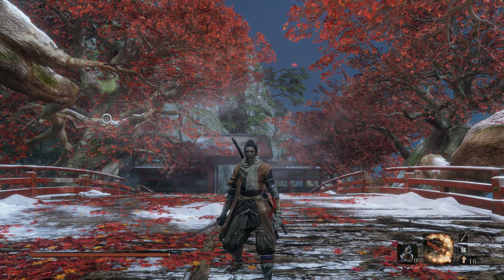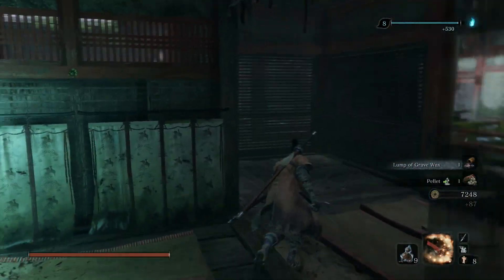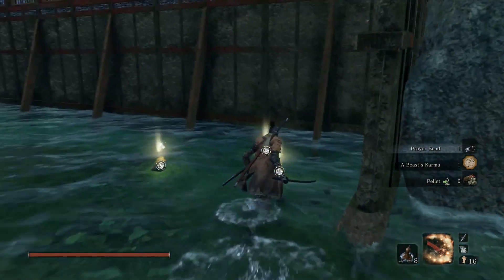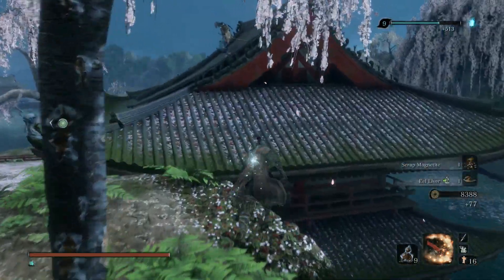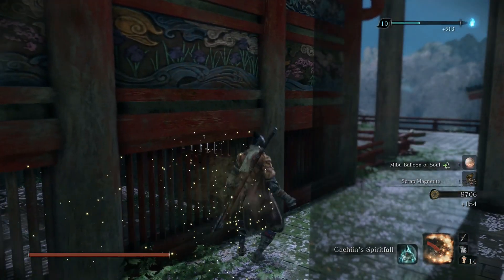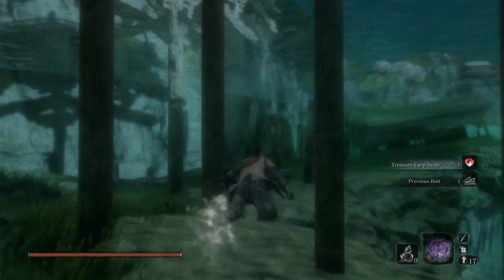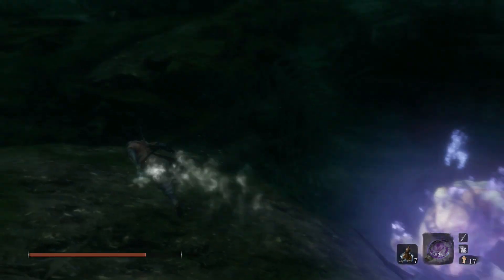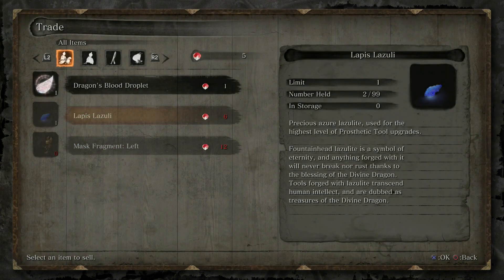Sekiro: The Noob's Guide Part 10 (Divine Dragon Boss)